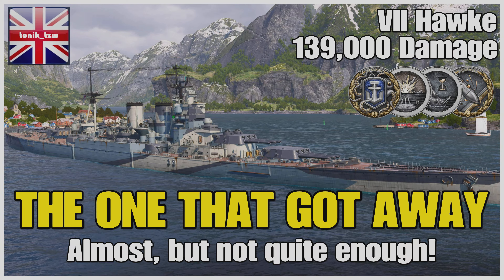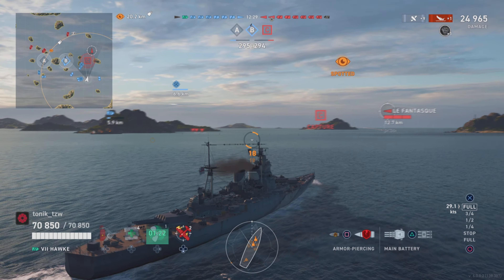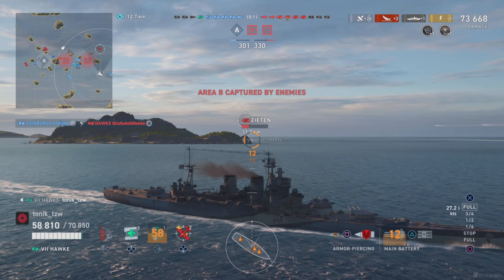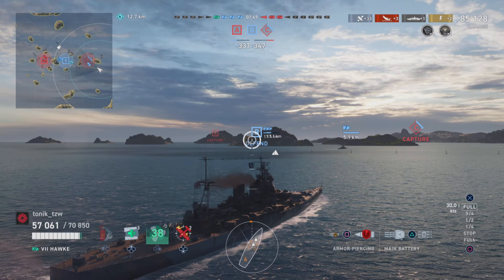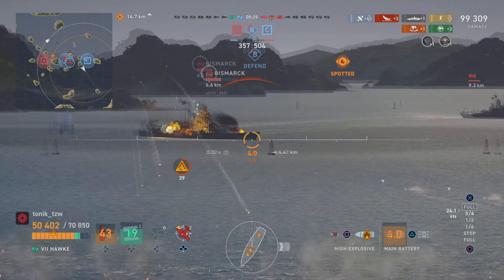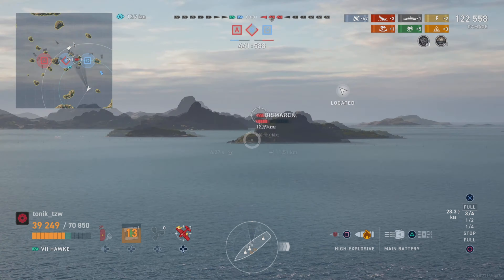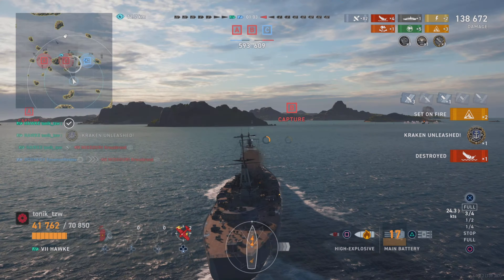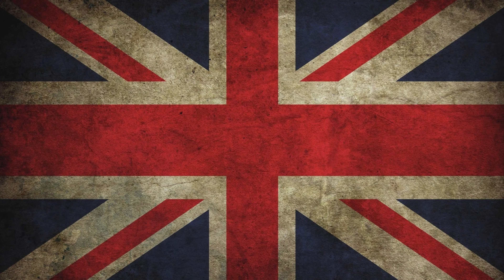WoWsLegends | The One That Got Away I Kraken No.166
I've been busy the last few weeks and not had a lot of time to play so I hope this makes up for it!